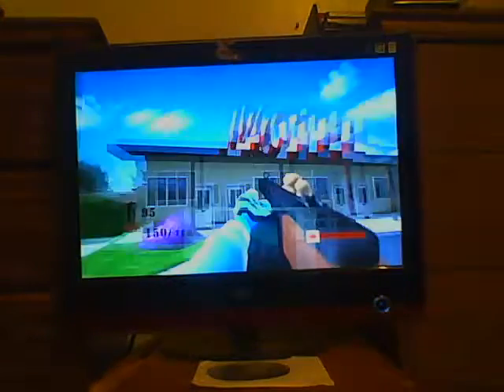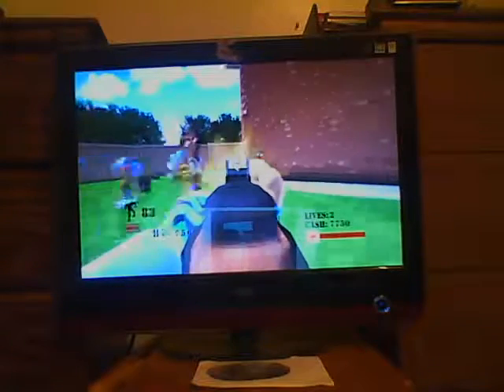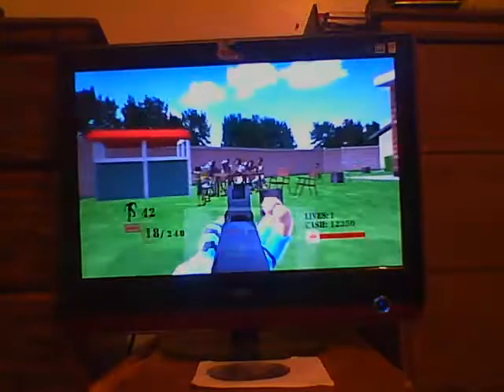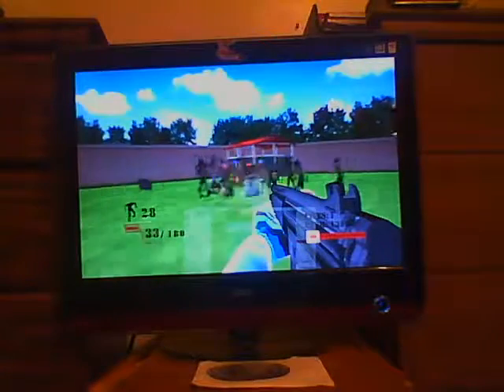Goodbye For Now Burgers | Zombie Defense Squad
I'm sad to say Burgers, but this is goodbye for now.